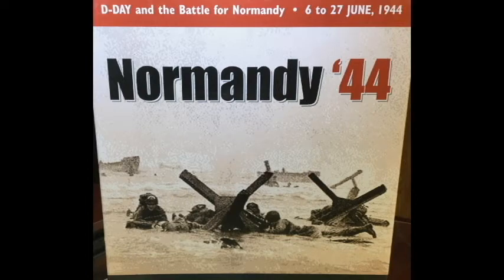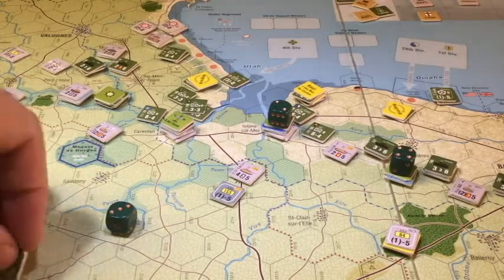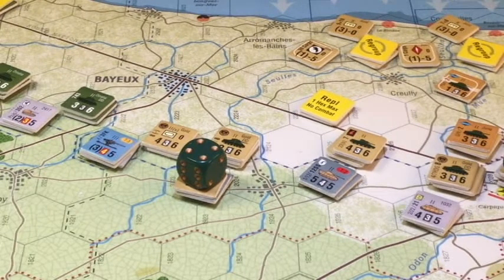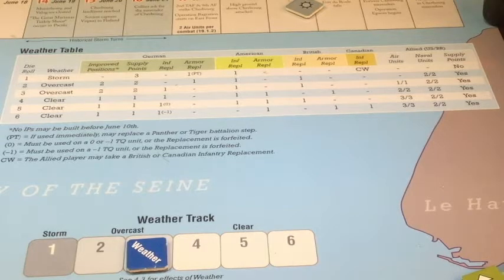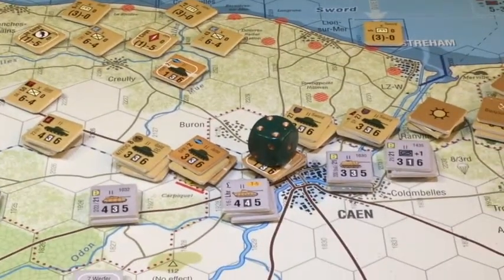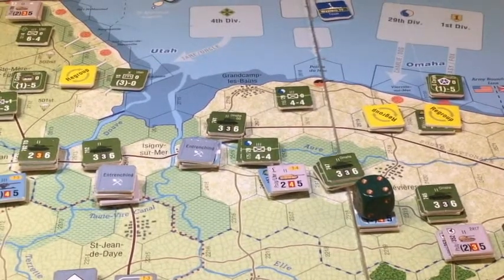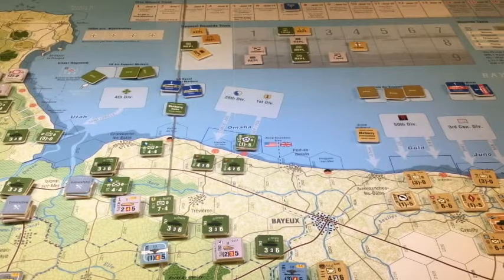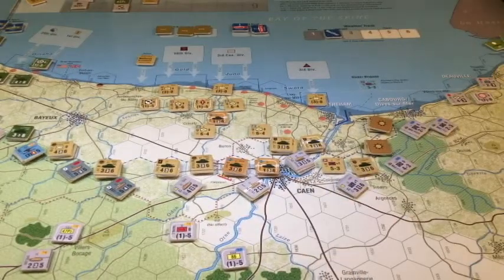Normandy 44 Short Campaign -- Turns 5 to Finish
The final installment of our Normandy 44 short campaign is presented.